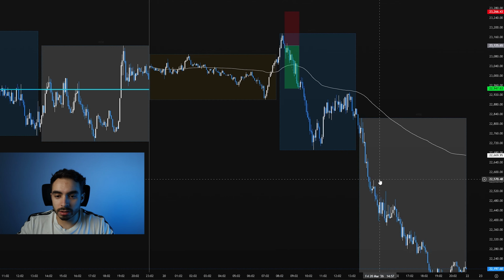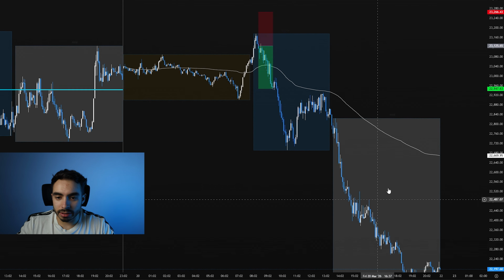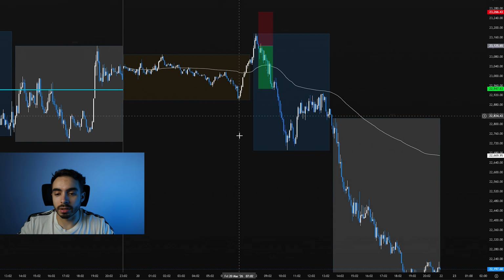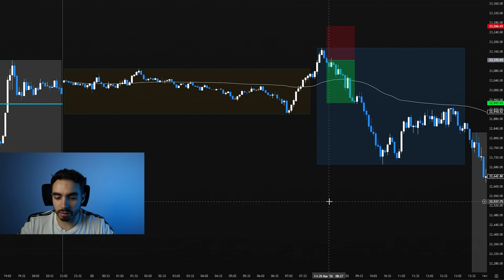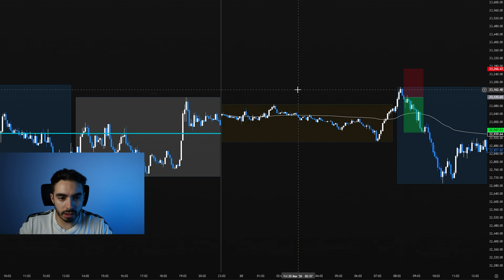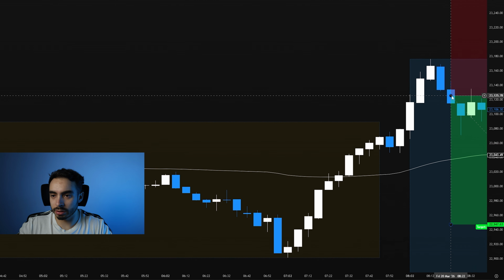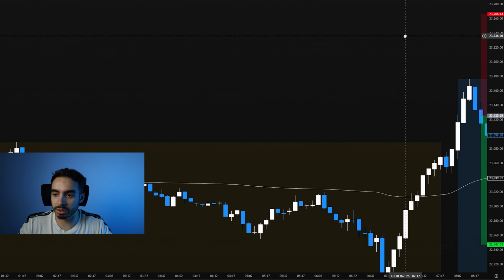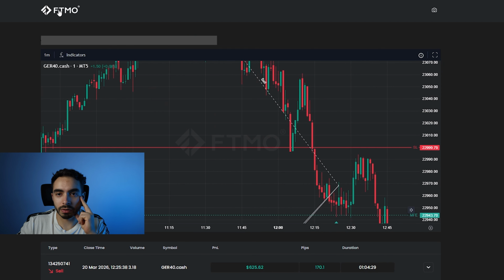The Trading Rule That Saved My Account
This channel is not intended to provide financial advice.

By using this channel, you acknowledge and agree that we are not responsible for any losses or damages resulting from your reliance on the information provided.​

By watching our videos, or following any recommendations provided, you acknowledge and agree that:

•You are solely responsible for your trading decisions.
•You understand the risks involved in trading and are willing to accept those risks.
•You will not hold us liable for any losses, damages, or other consequences related to your trading activities.